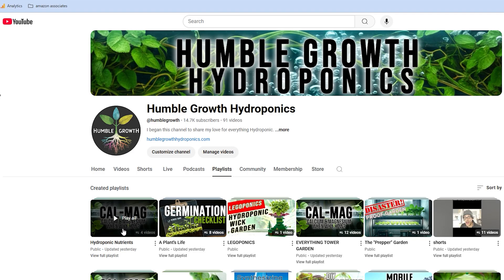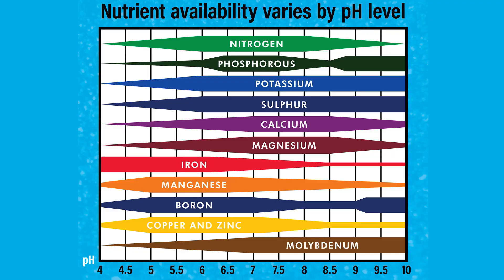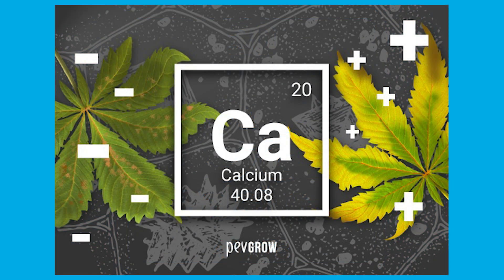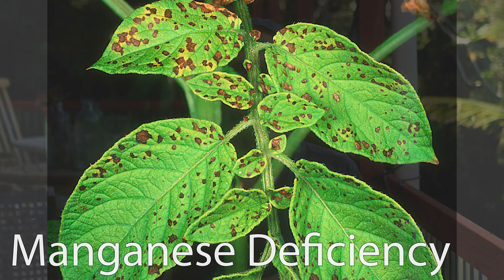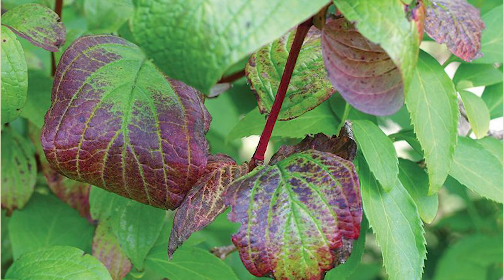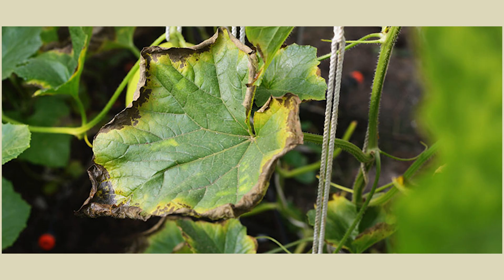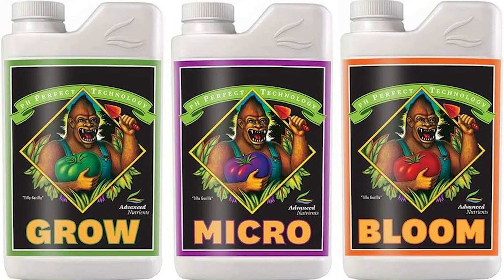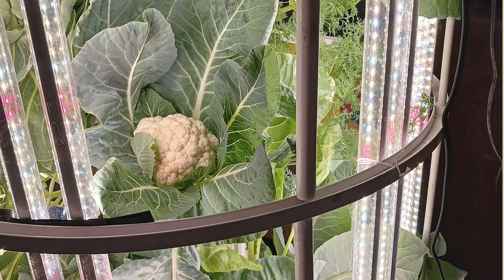I Break Down Leaf Chlorosis And Macro Nutrient Deficiency So You Understand Why You Leaf Is Dying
In this video, the end of the macronutrient series, I help to unravel the mystery of leaf chlorosis. While most blame nitrogen, it is much more complex than that. Sulphur, magnesium, Calcium, Prosperous, Manganese, potassium, they all have a role to play in this game of detective.